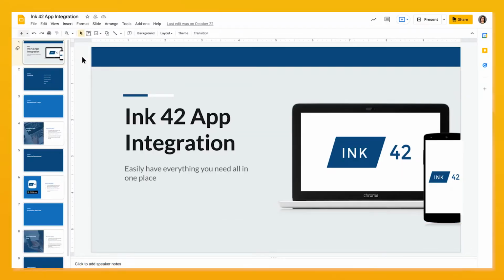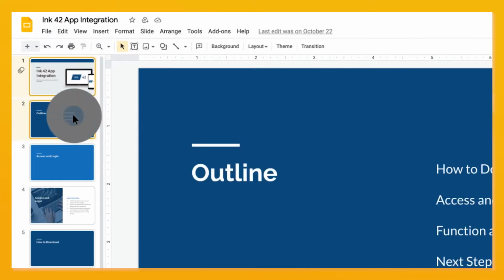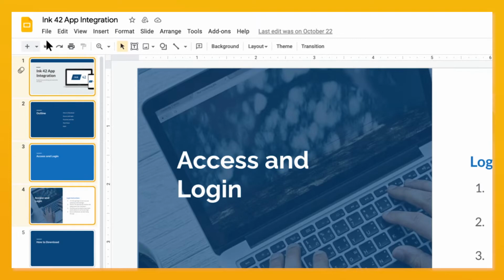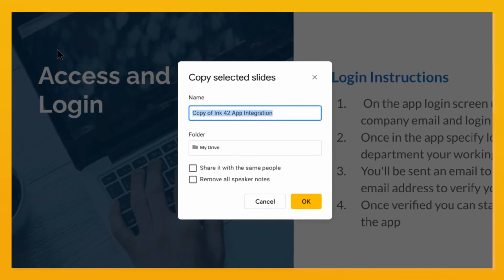How to copy specific slides and reset speaker notes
On this episode of The Suite Life, Laura Mae Martin explains how to copy selected slides and reset speaker notes in Google Slides.

Product: Workspace - Applications - Slides; fullname: Laura Mae Martin;